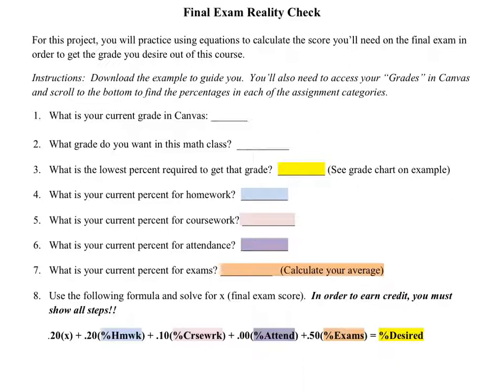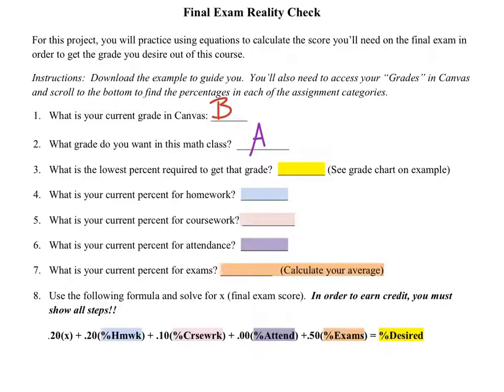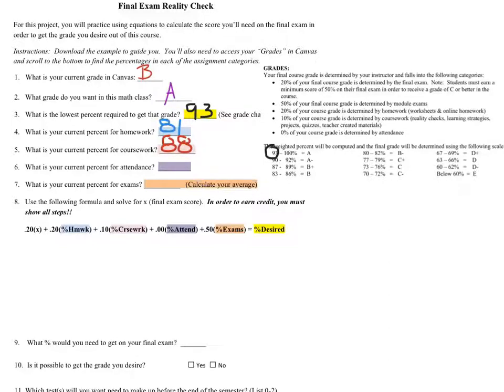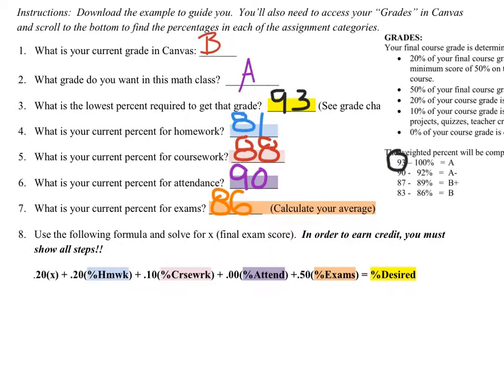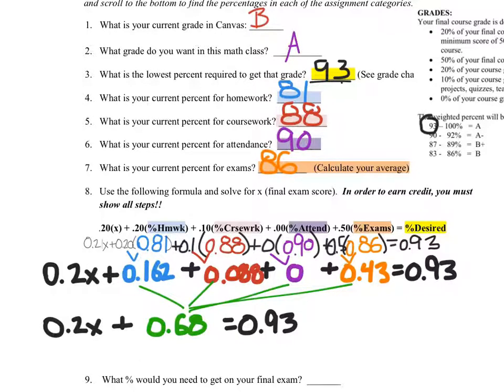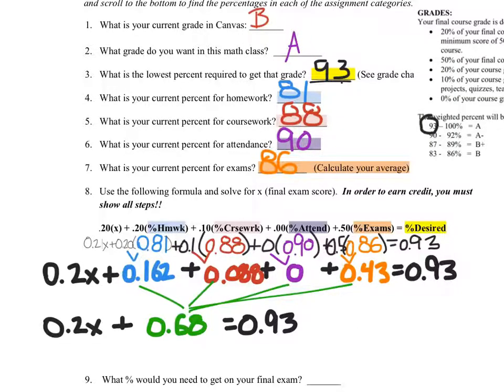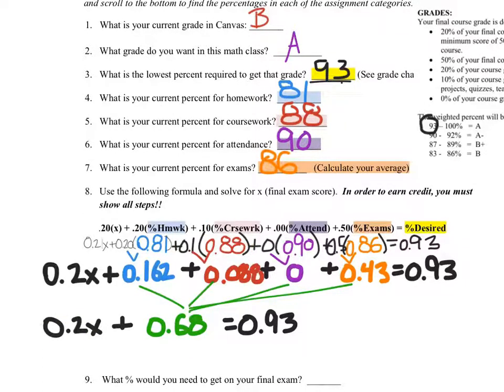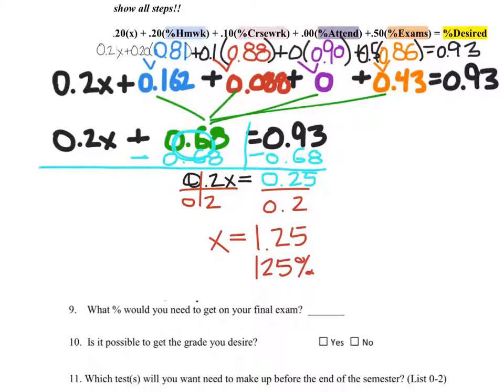Final Exam Reality Check (Unit 7)